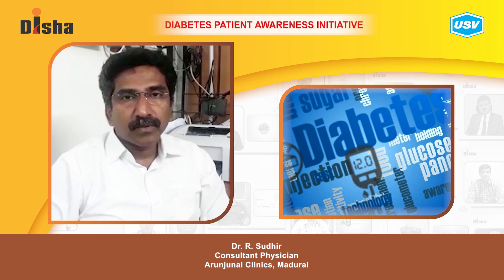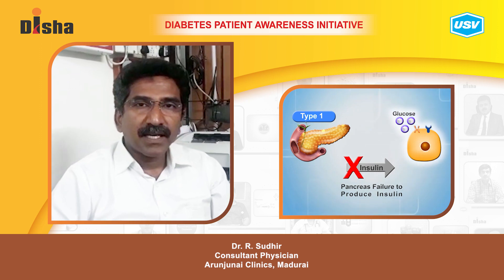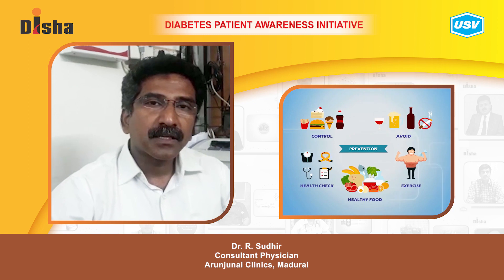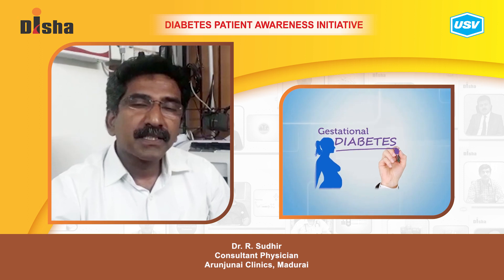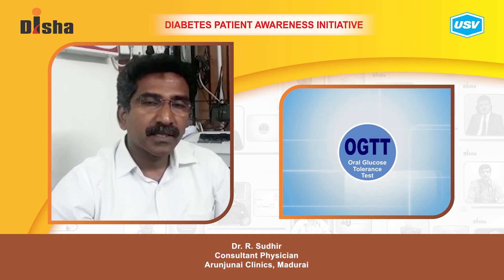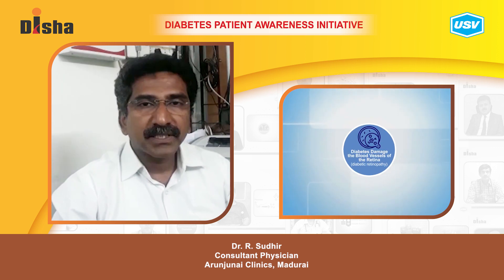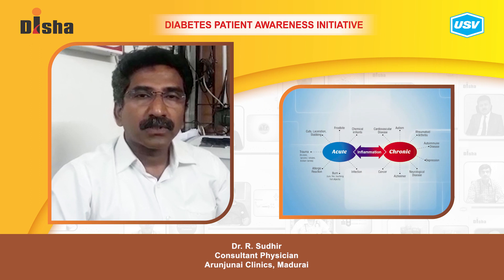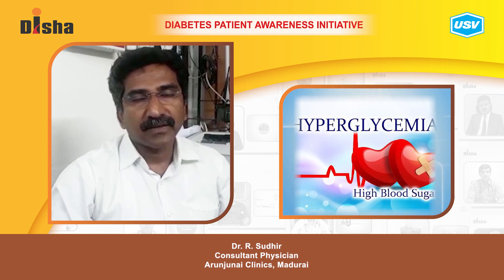Dr. R. Sudhir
Diabetes is one of the most dangerous and rapidly growing diseases in India. Dr. R. Sudhir, a leading Diabetologist explains about the following aspects of Diabetes in this video. Please watch and share!
Importance of lifestyle modification in diabetes. 1:11
Relationship of eye with diabetes. 3:57